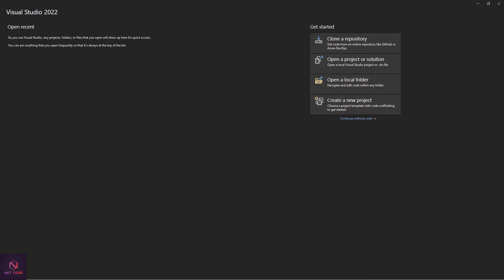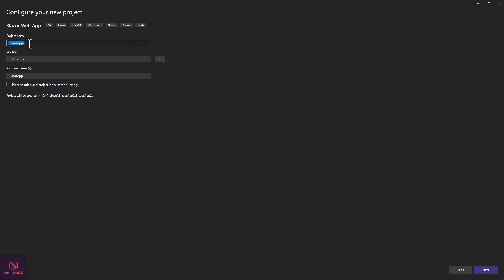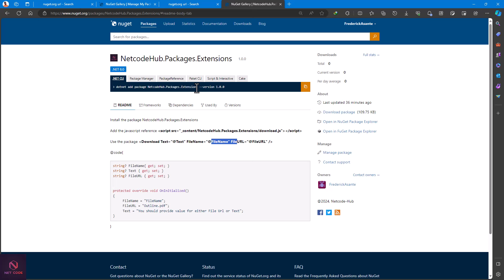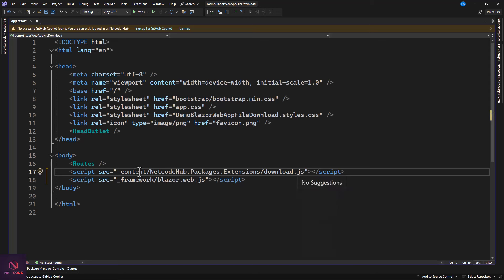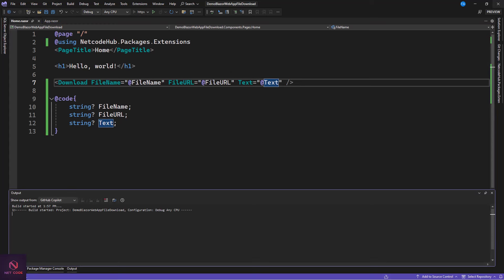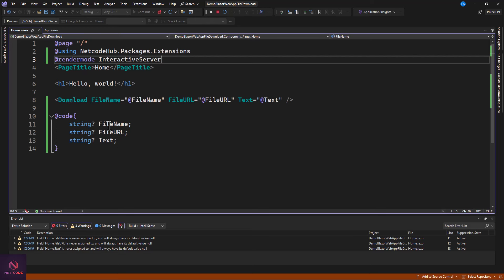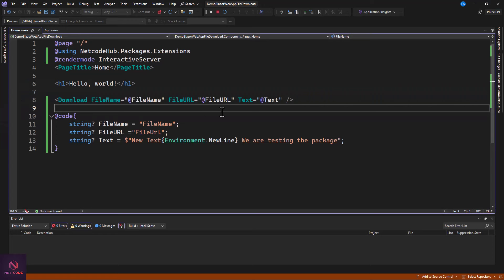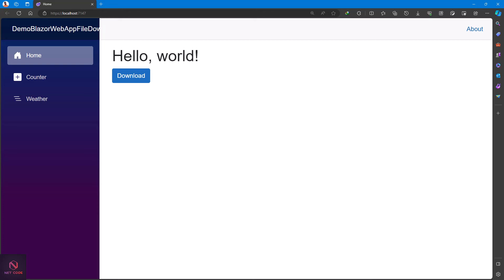.NET 8 Blazor File Download - download PDFs, TEXT files and more 📥🚀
/*Nugget package */
 NetcodeHub.Packages.Extensions.FileDownload